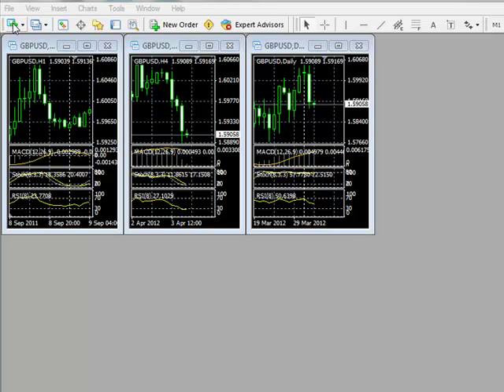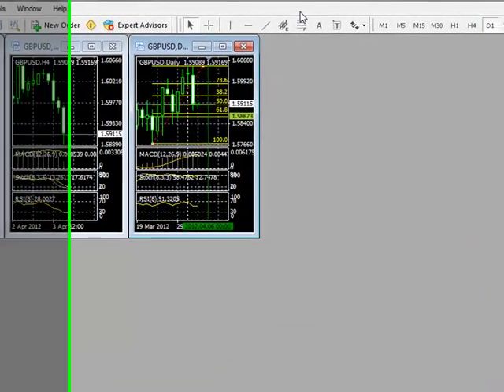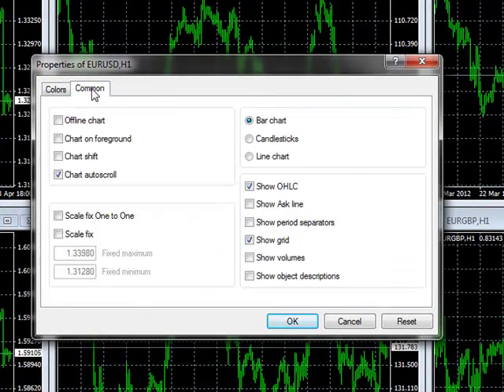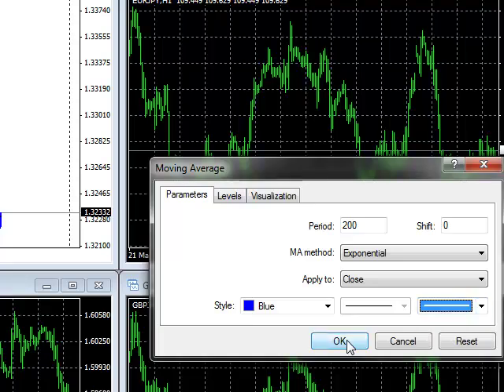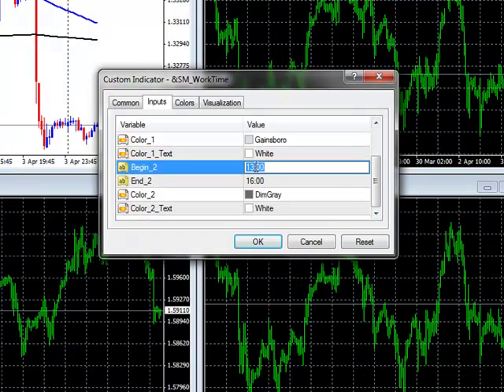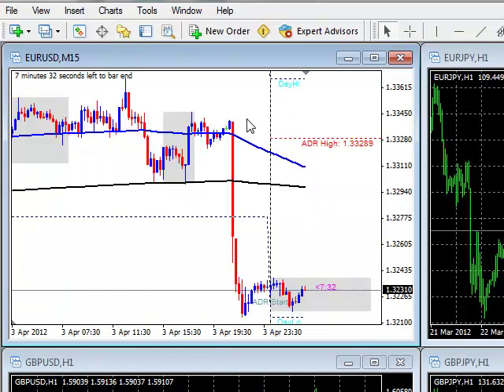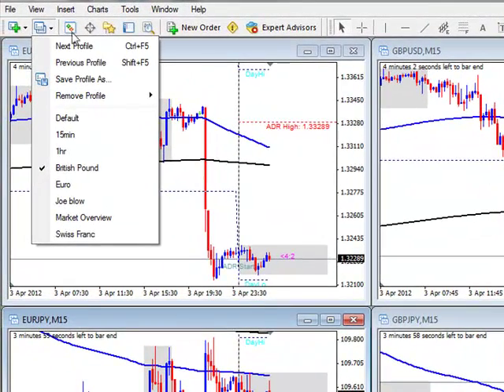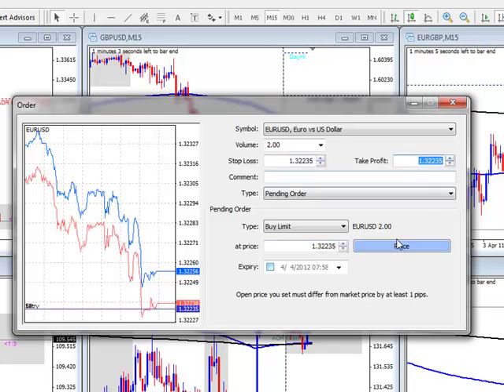Basic MT4 Forex Chart Setups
This forex training video goes over setting up the basics on MT4 charting platforms that are common to most forex brokers. Anyone new to MT4 charts should benefit from this training video.